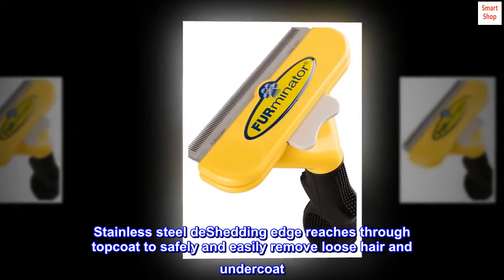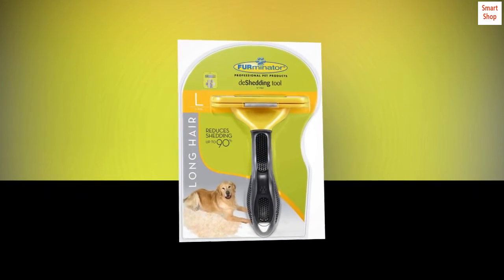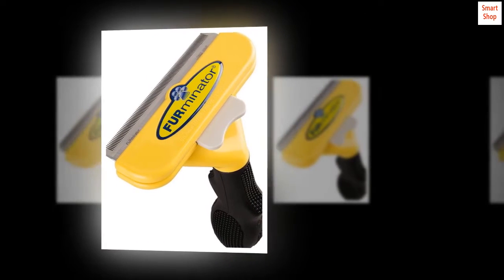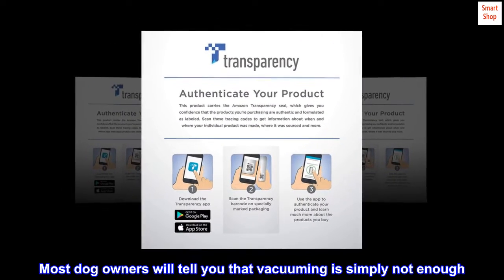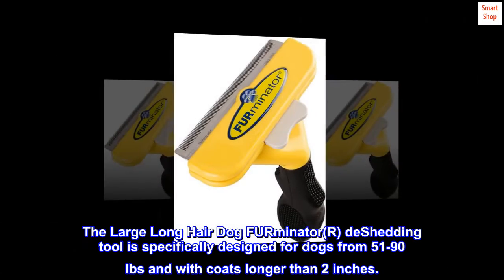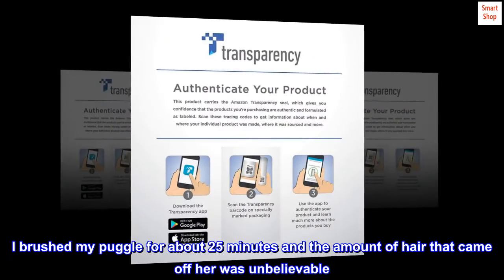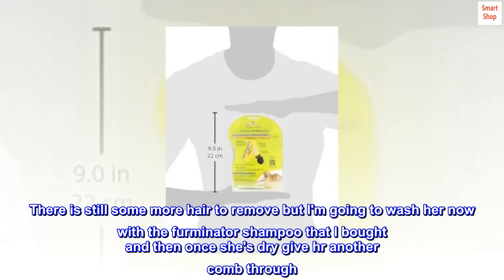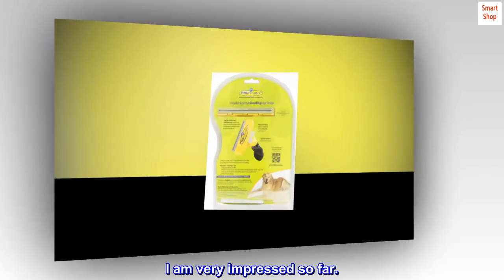FURminator deShedding Tool for Dogs, Large, Long Hair - 101008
Stainless steel deShedding edge reaches through topcoat to safely and easily remove loose hair and undercoat
FURejector button releases hair with ease
Ergonomic handle for comfort and easy use
Remove loose hair without damaging the coat or cutting the skin when used as directed
Deshedding tool for large (51-90 lbs) dogs with long hair
Are you fighting a losing battle with loose hair from shedding?
Dogs always have and always will shed. Dog owners will be in this never ending battle as long as dogs live indoors. Most dog owners will tell you that vacuuming is simply not enough. Large dogs can mean large amounts of loose hair throughout your home.

The Large Long Hair Dog FURminator(R) deShedding tool is specifically designed for dogs from 51-90 lbs and with coats longer than 2 inches.

OMG this is a fantastic comb. I brushed my puggle for about 25 minutes and the amount of hair that came off her was unbelievable. Even better is the way the hair collects in the comb and easily releases in a bundle instead of floating everywhere. There is still some more hair to remove but I'm going to wash her now with the furminator shampoo that I bought and then once she's dry give hr another comb through. I was pretty sceptical but had to try it out as my house was full of hairs . I am very impressed so far.